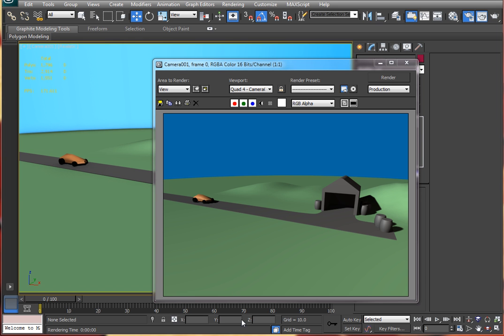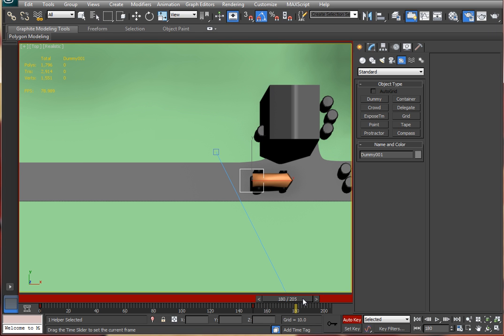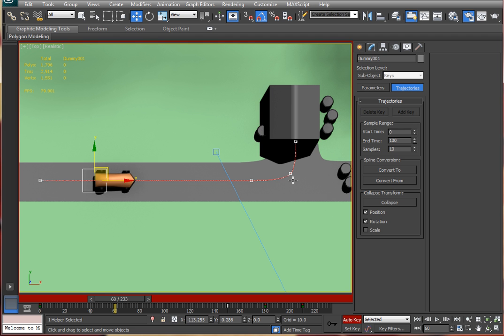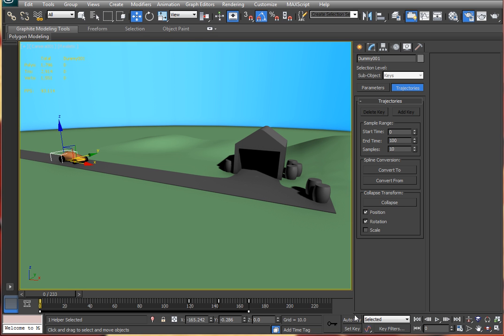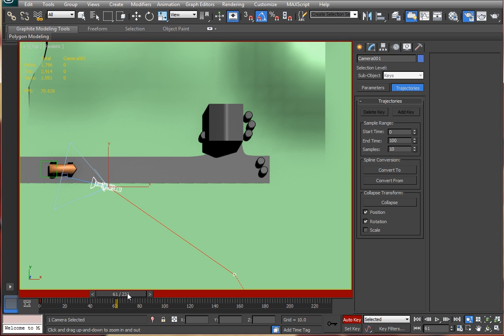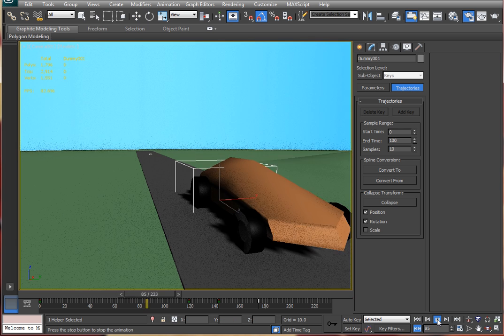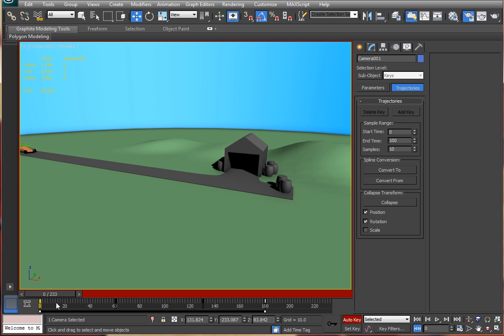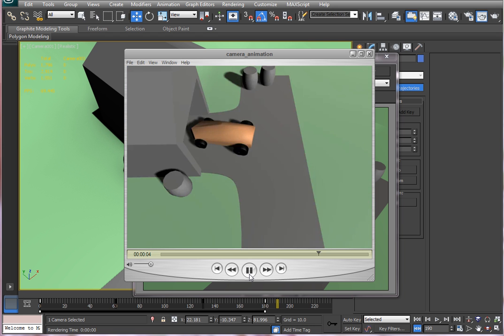camera animation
Introductory tutorial on how to use a single camera in 3ds max to set up multiple camera shots.  Topics include editing and adding keyframes.